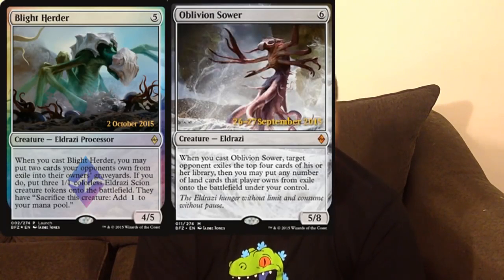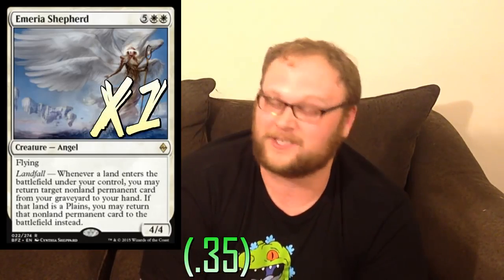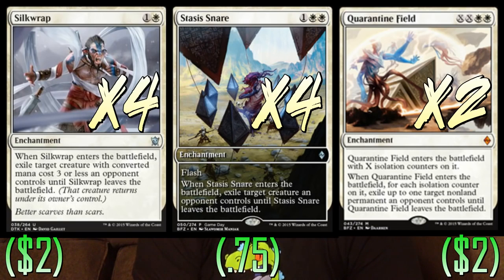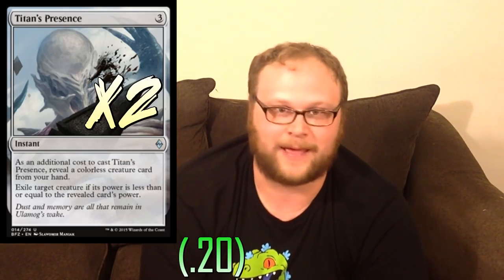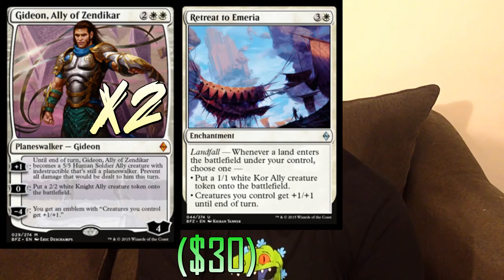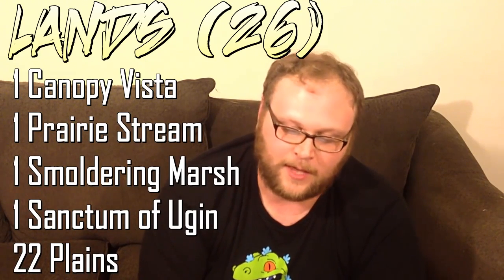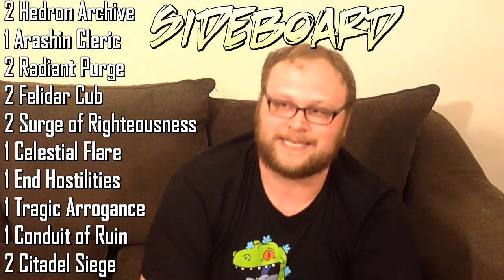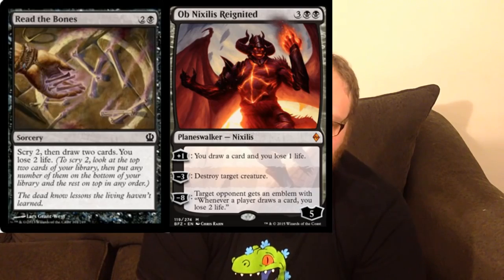Mtg new | MTG Standard Deck Tech: Mono-White Eldrazi?! (Battle for Zendikar Standard)